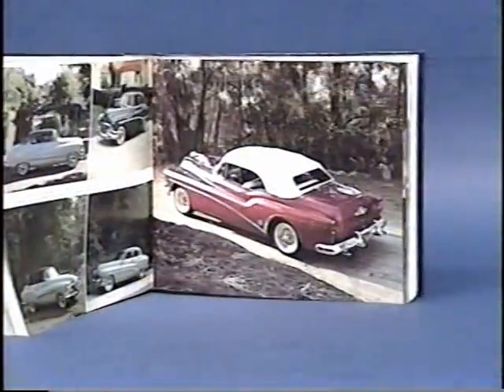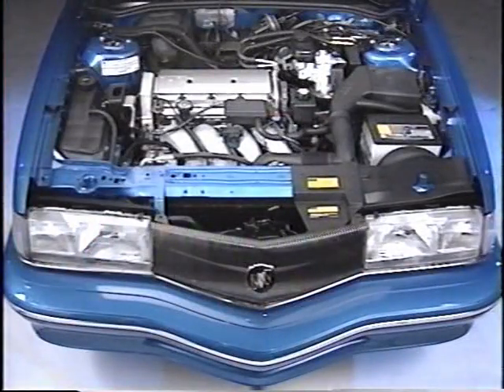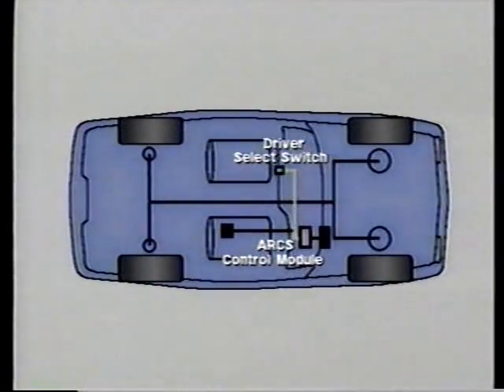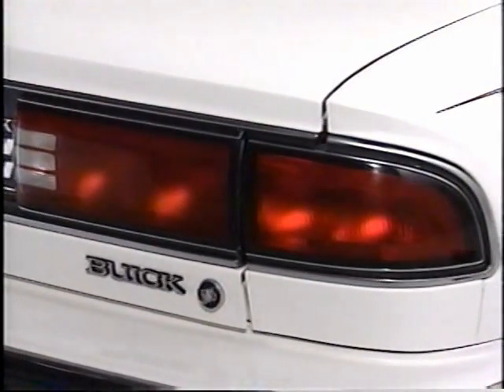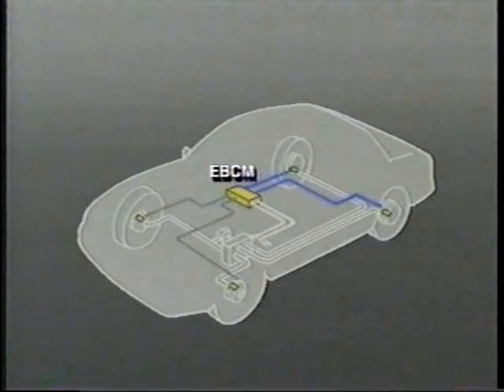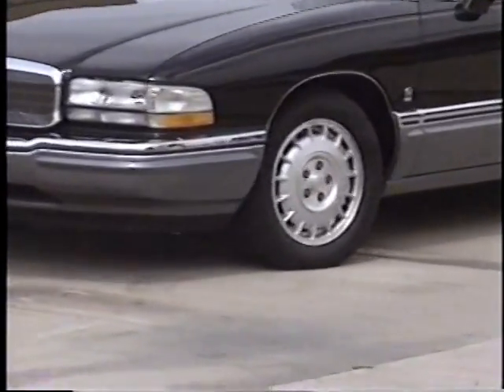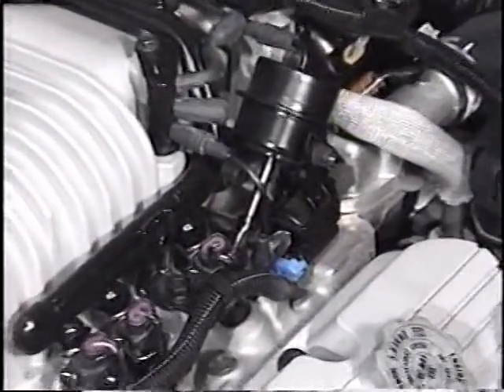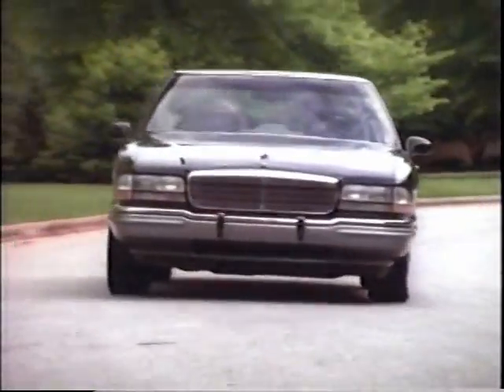Buick – 1992 Car Highlights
This video from the Buick Know-how Series presents Car Highlights for the “new” 1992 vehicle line-up, including product news for the Buick Models: Skylark, Regal, LeSabre, and Park Avenue. Topics include: Engine Power Choices, Enhanced Safety Features and New Technology.